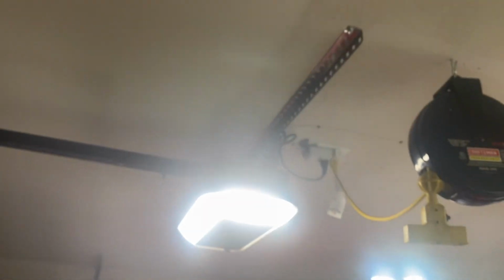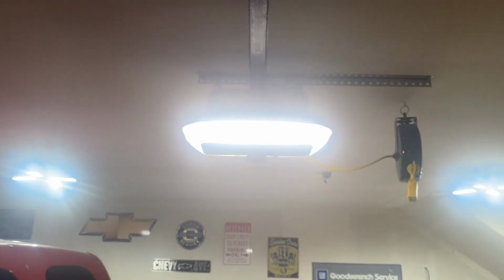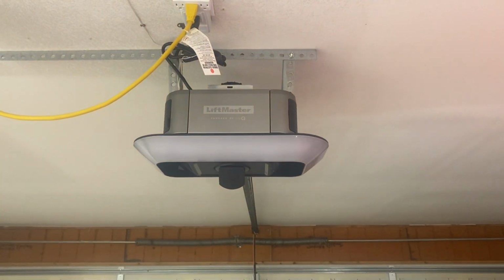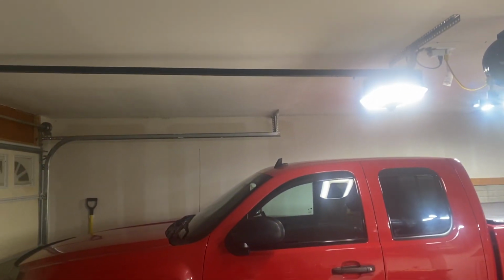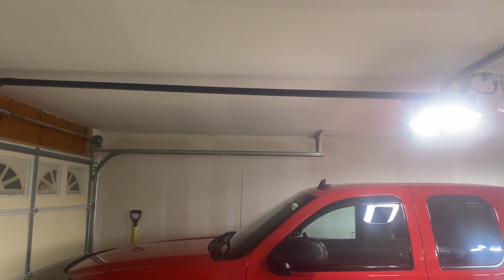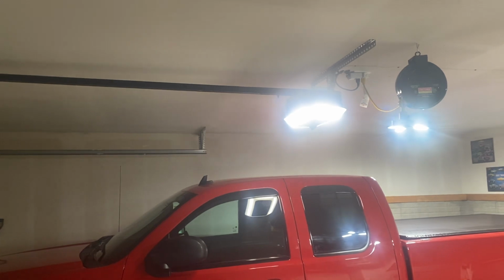LiftMaster 87504-267 MC in my garage.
I went ahead and gave it another shot so far I like it. Its smooth and quiet even placed close to the ceiling. This is a different unit then the original one I had. Door has issues I’m well aware.